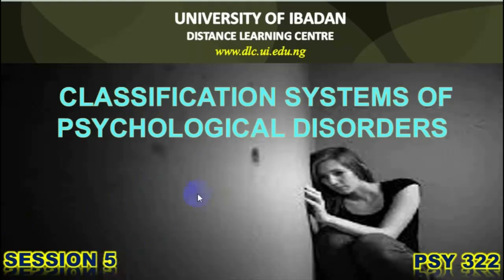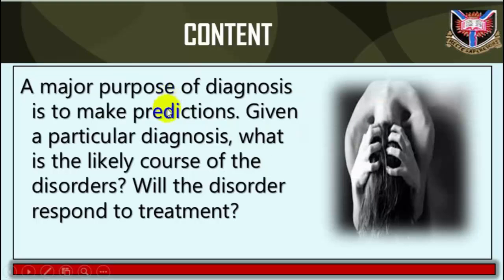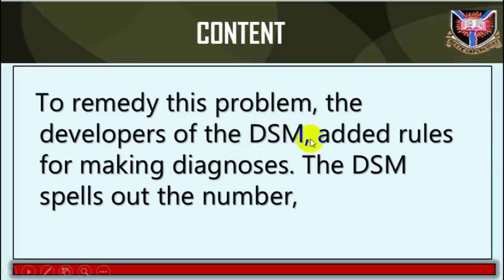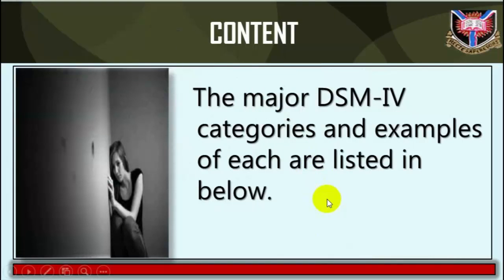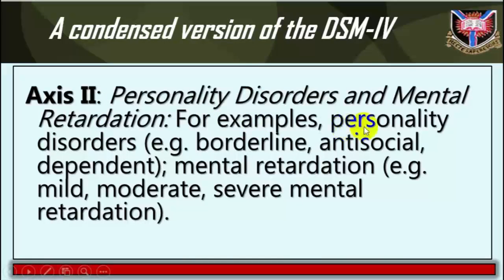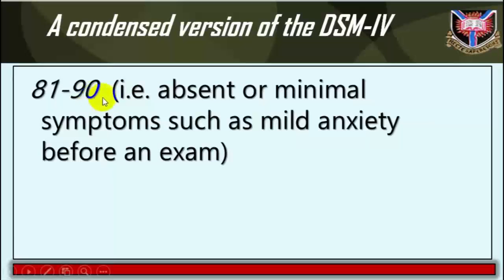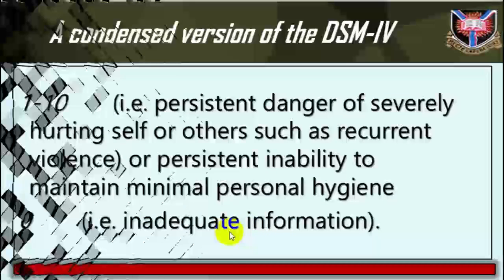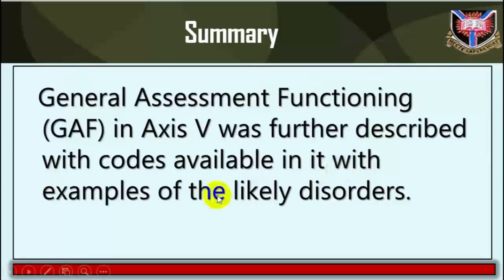psy 322 ss5